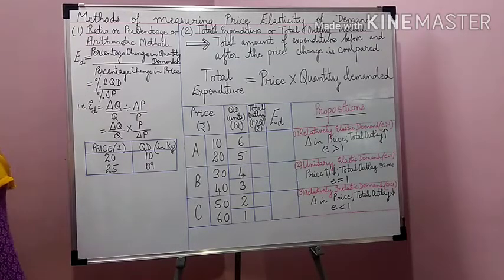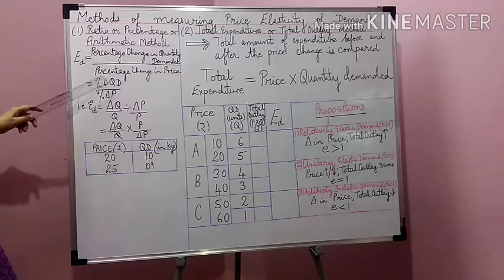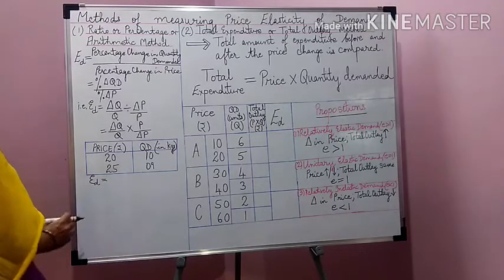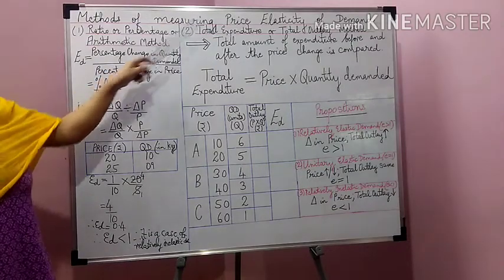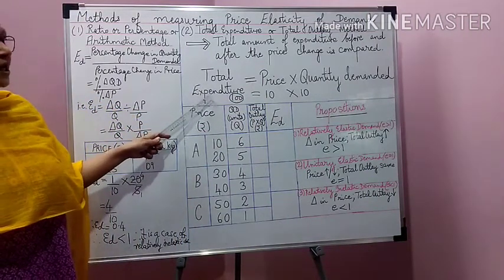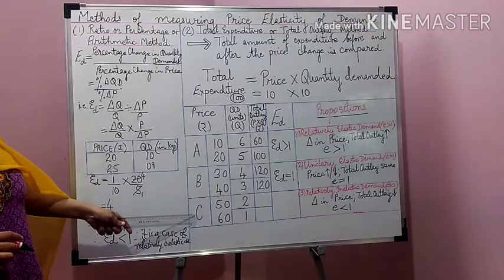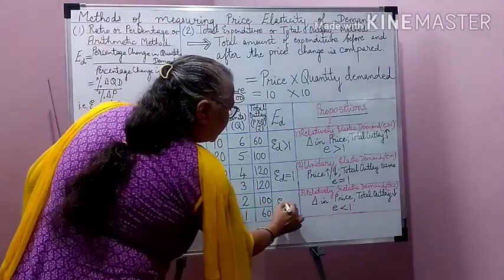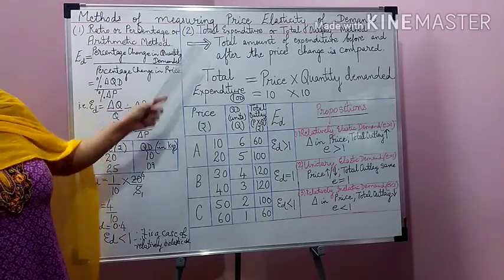Std XII Economics, Chap. 3B - ELASTICITY OF DEMAND (Part 3)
Methods of measuring Price Elasticity of Demand.